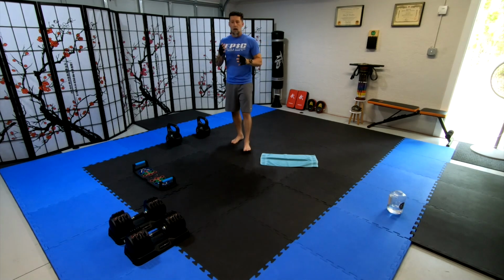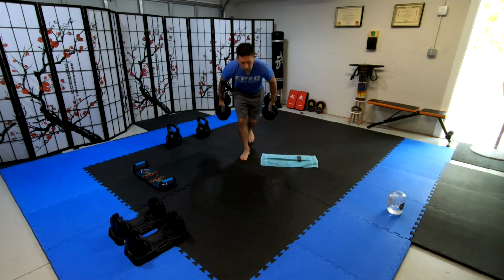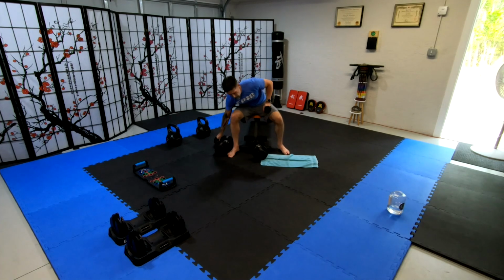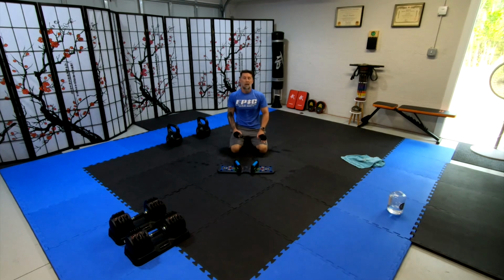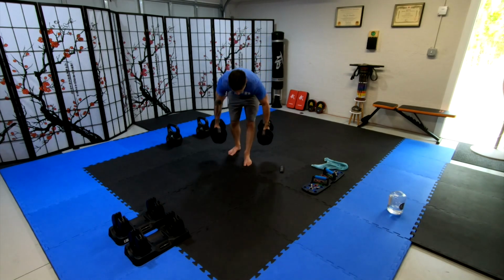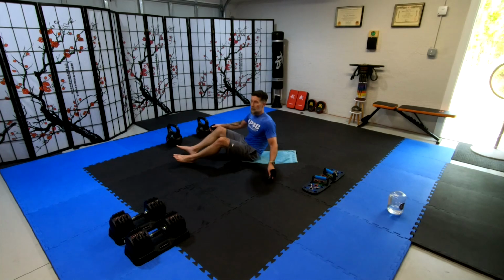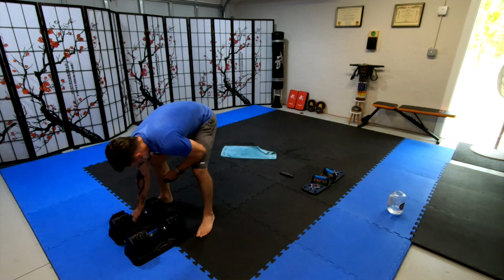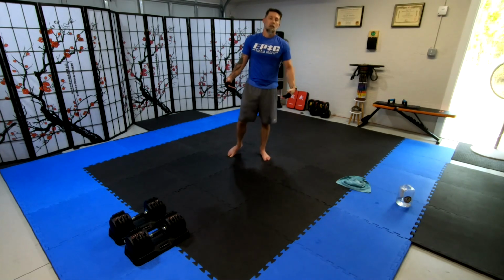Justin- Biceps, Abs, Triceps (Week 9) (Summer 2024)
Biceps, Abs, Triceps (BAT) - 2 sets - 30 exercises.